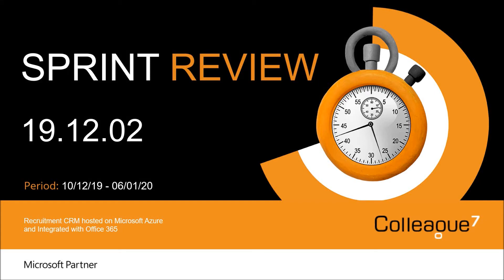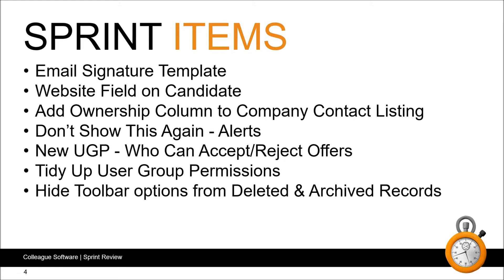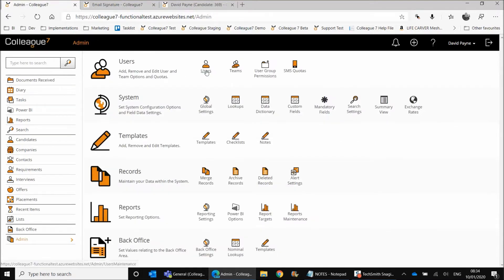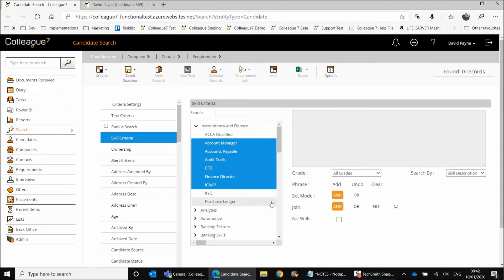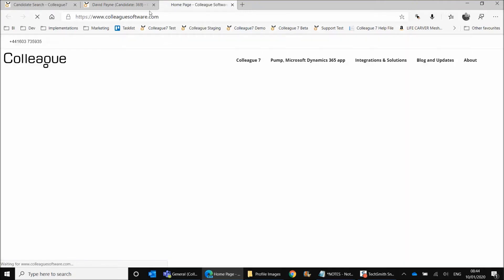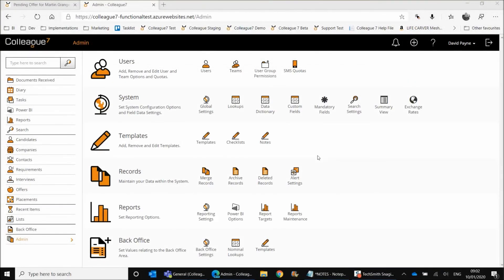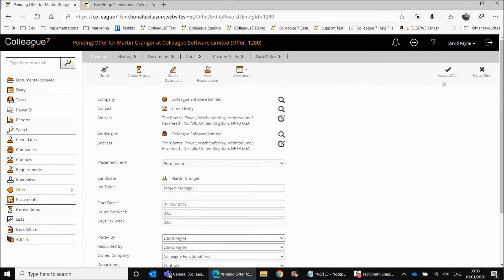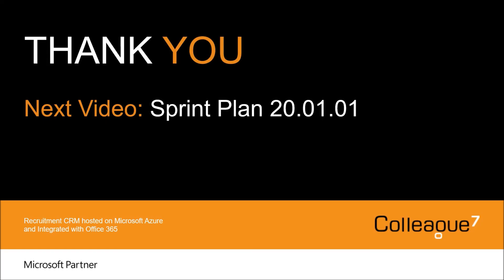Colleague 7 - Sprint Review - 19.12.02